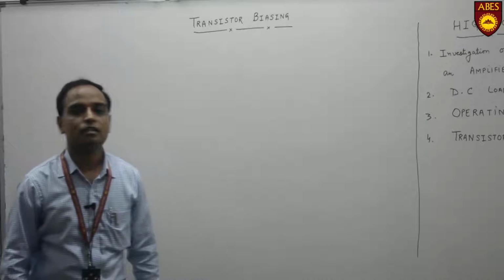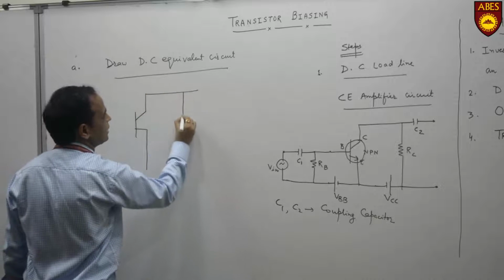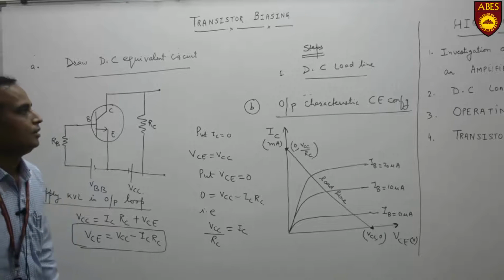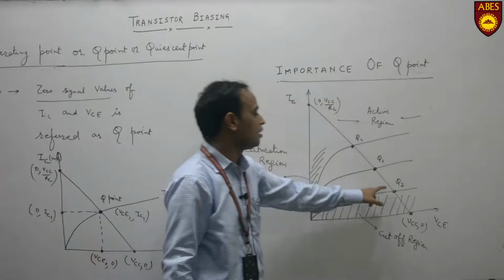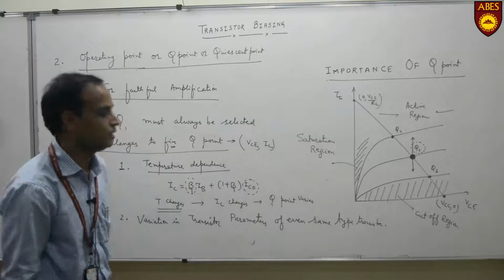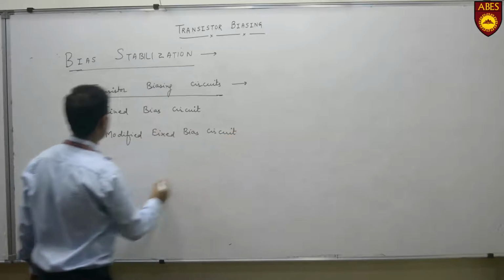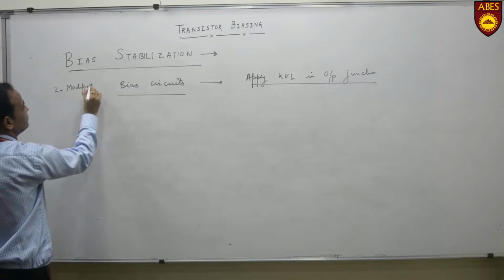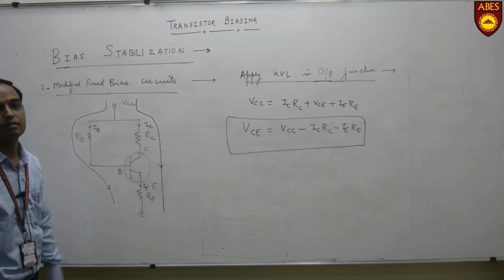Transistor Biasing by Mr. Ajay Suri [Electronics Engineering]